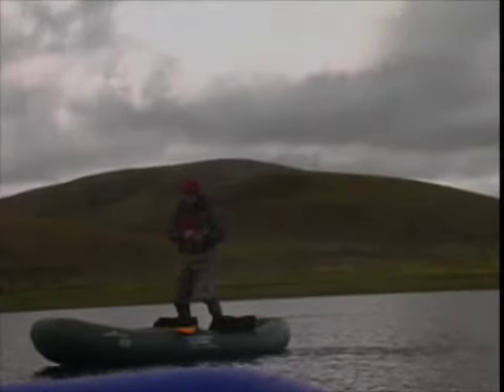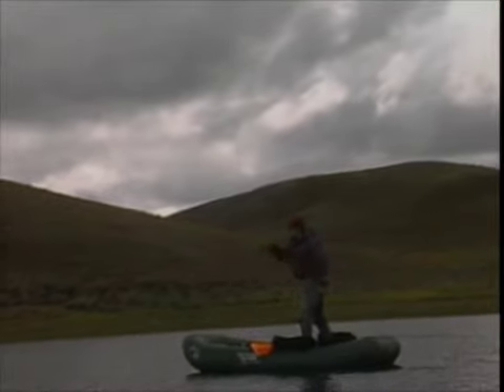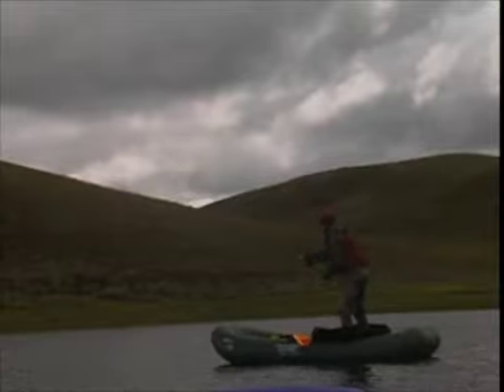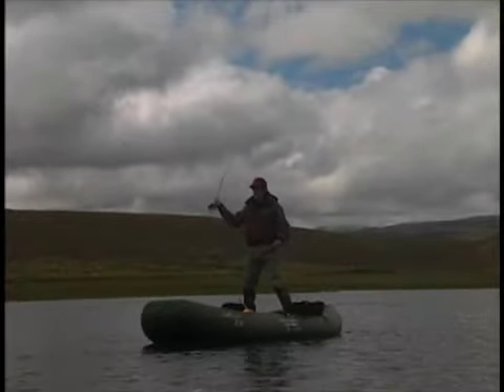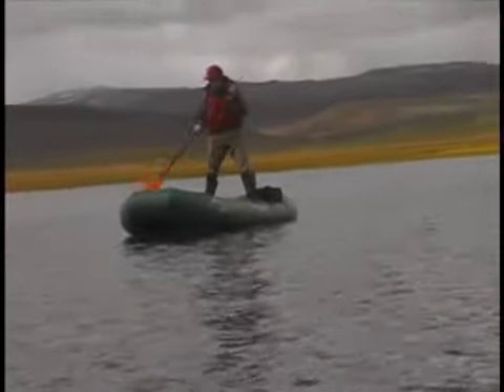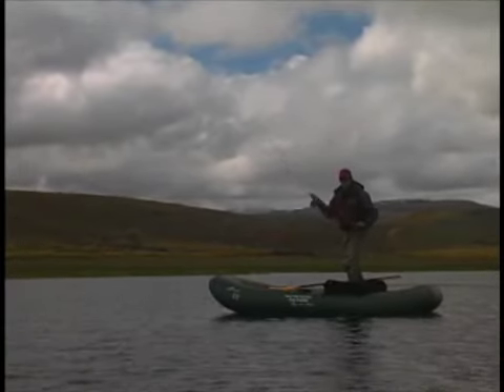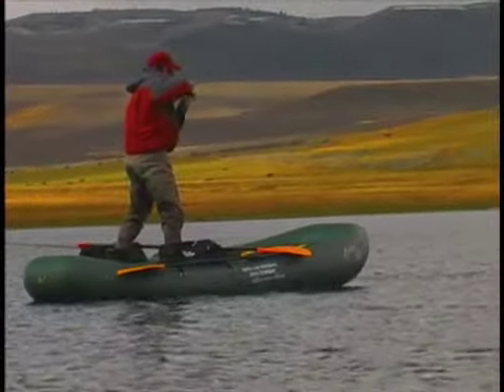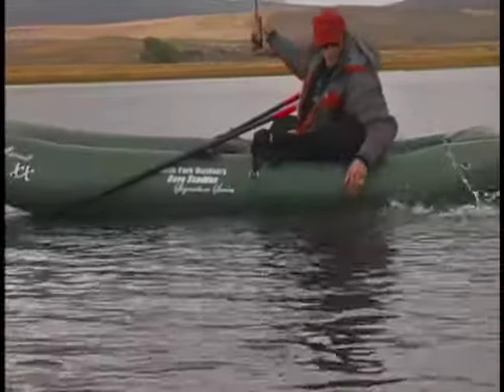Dave Scadden's Assault XX S.U.P. Tips & Tricks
Dave Scadden's new stand up paddle S.U.P. techniques have become the rage of the pontoon boat world.  His new Assault XX pontoon boat offers a stable platform to fish from and the use of a stand up paddle offers a stealthy approach to feeding fish.  This new technique will make you a more effective angler.